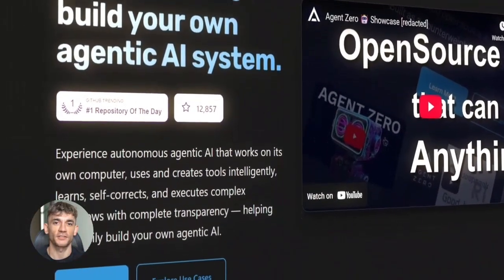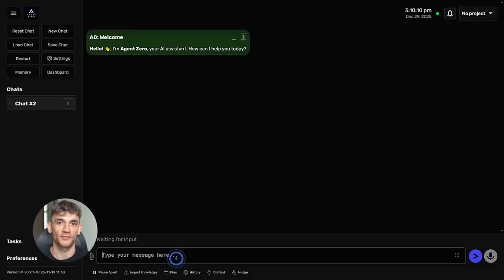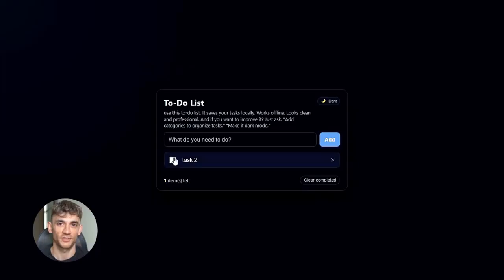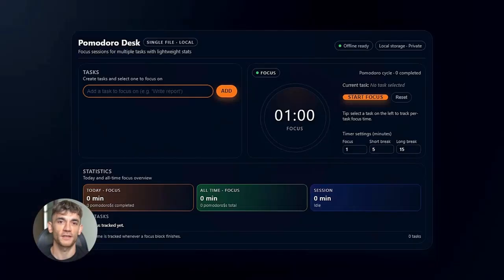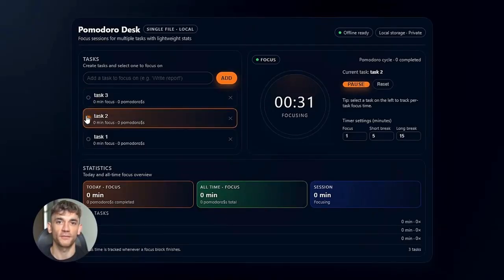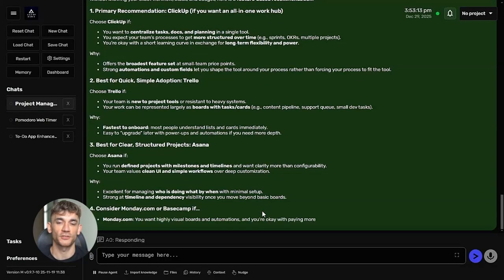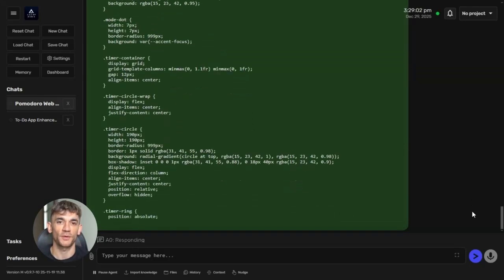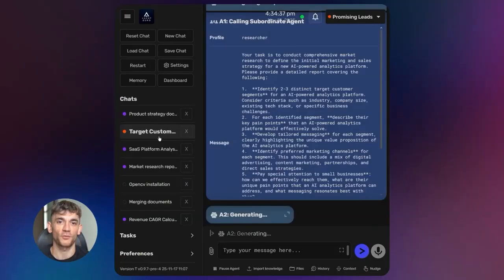AgentZero_ FREE AI Super Agent Automates ANYTHING! 🤯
Agent Zero is a completely free AI agent that runs on your computer and builds apps, websites, tools, and workflows in minutes.

No subscriptions.
No limits.

In this video, I show you:
• How to install Agent Zero in 3 minutes
• Beginner → intermediate → advanced prompts
• How it researches, builds, and analyzes tasks automatically

This is real AI automation you can use today.